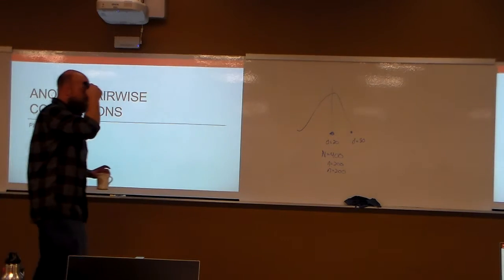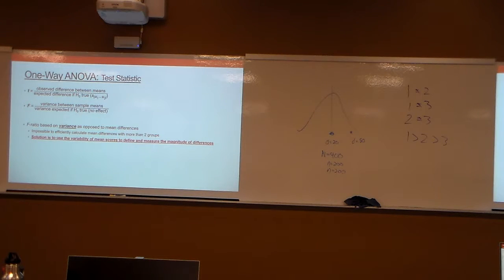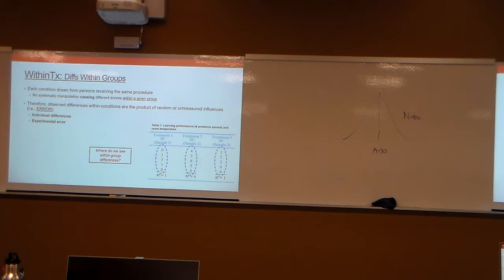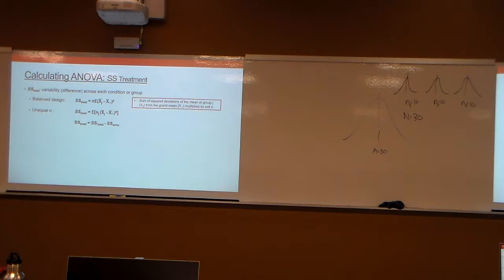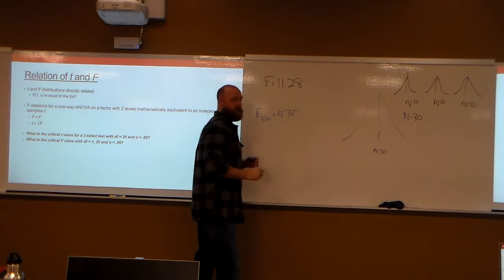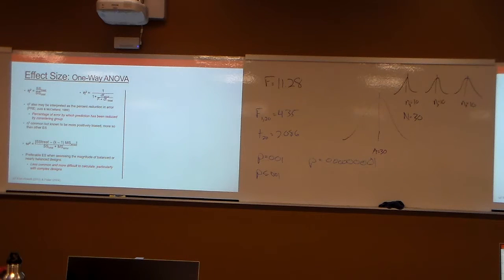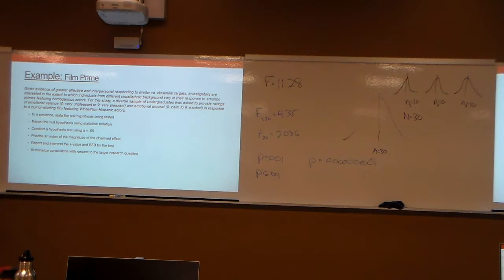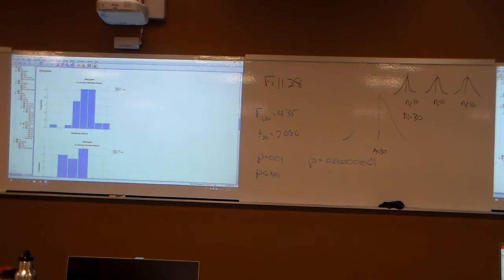ANOVA & Pairwise Comparison (Wk 10 - Fall 2019 - PSYC 5060)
Week 10 Lecture 11/6/19
Fall 2019 - PSYC 5060

Topics:
-One-way ANOVA